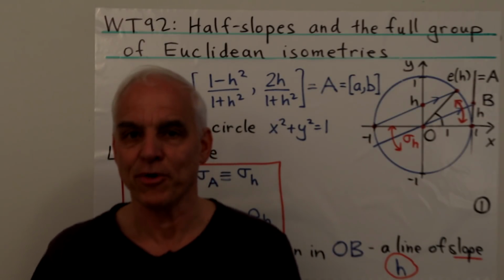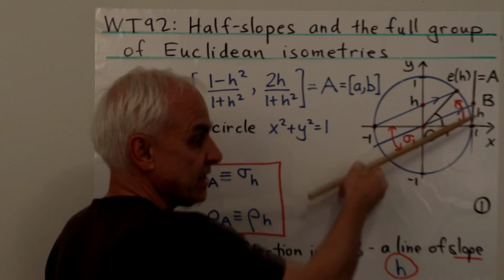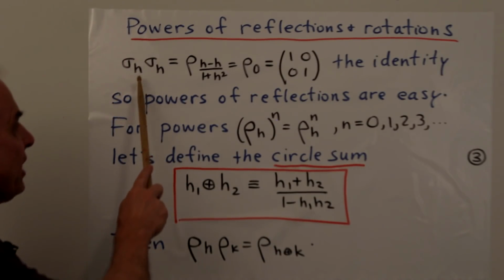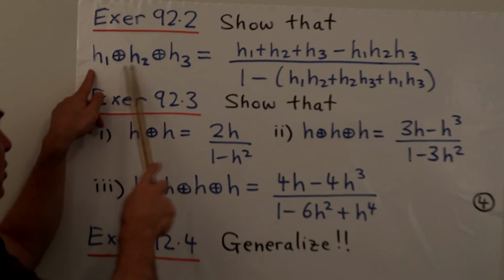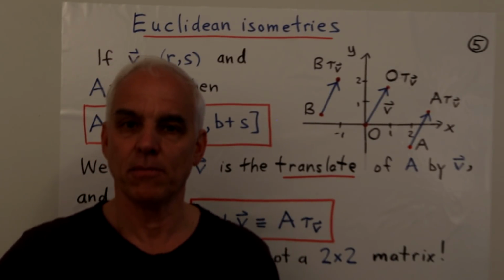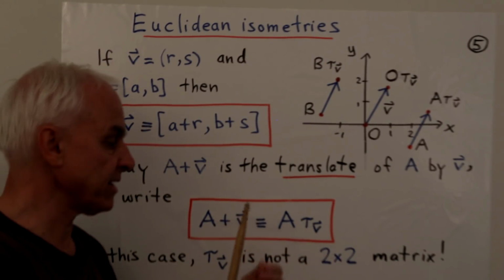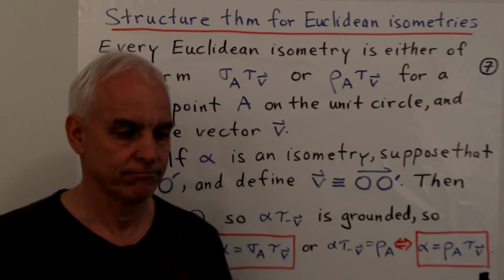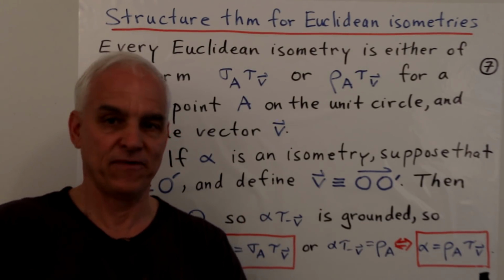Half-slope and the full group of Euclidean isometries | WildTrig: Intro to Rational Trigonometry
While we may define planar reflections and rotations in terms of points on the unit circle, there is an alternate method which is also useful, using the important idea of the half-slope of such a point. This is intimately connected with the rational parametrization of the unit circle.

In this video we recast our algebraic understanding of composition of grounded isometries (i.e. reflections and rotations that fix the origin) in terms of the corresponding half-slopes. This includes introducing the circle sum of half-slopes, and then investigating powers of rotations by means of some remarkable formulas for higher circle sums.

Then we move to understanding the full group of isometries by introducing the third kind of isometries: translations.